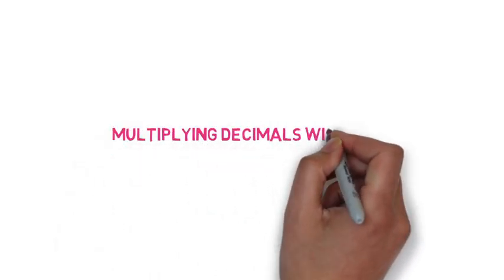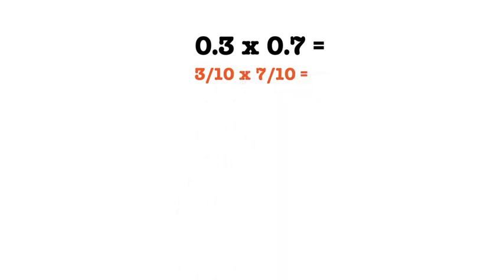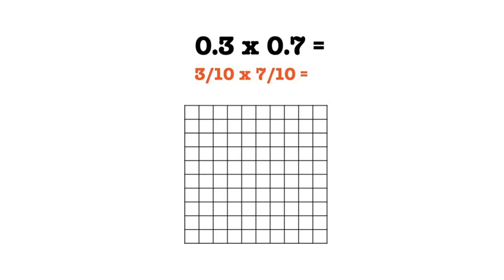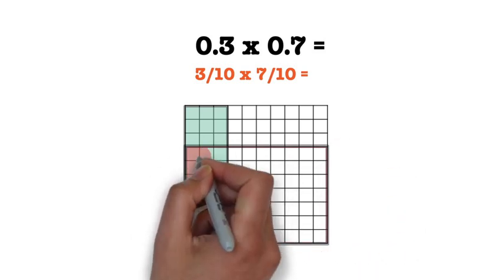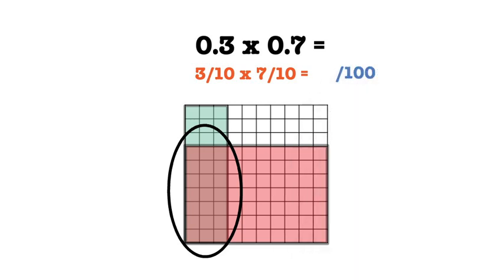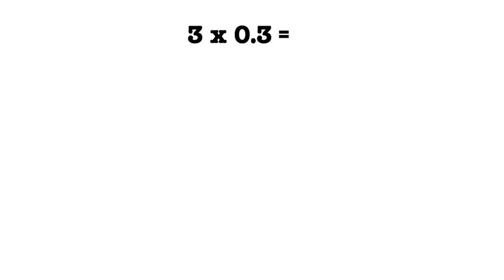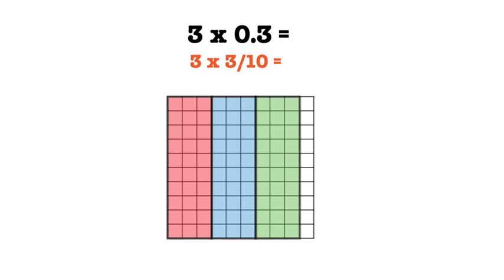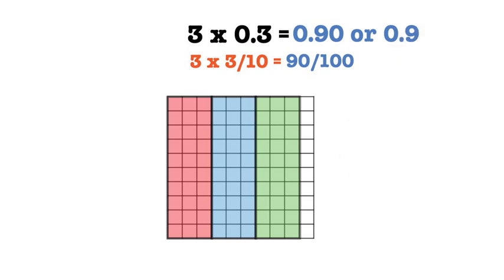Math 6 Multiplying Decimals with Models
This video shows how to use a grid model to multiply decimals.